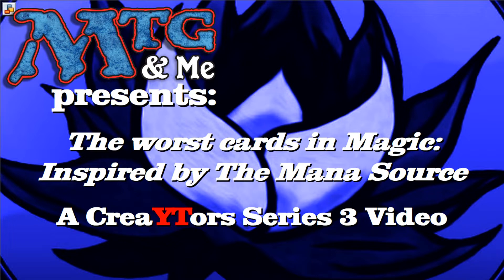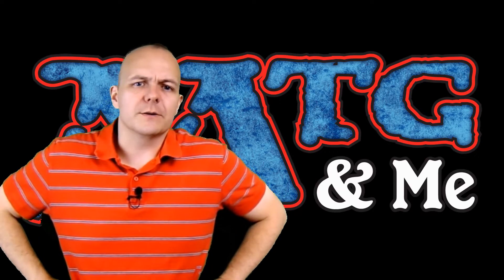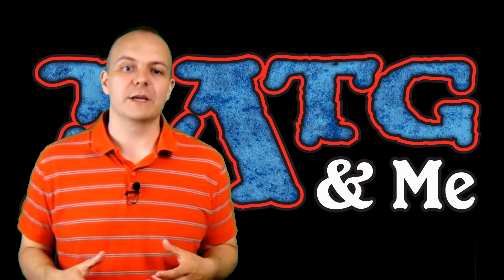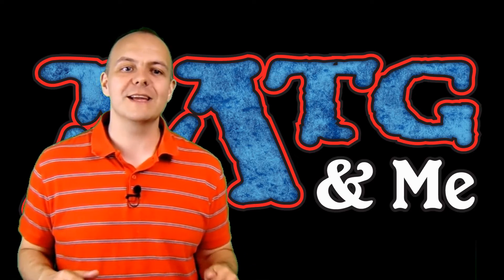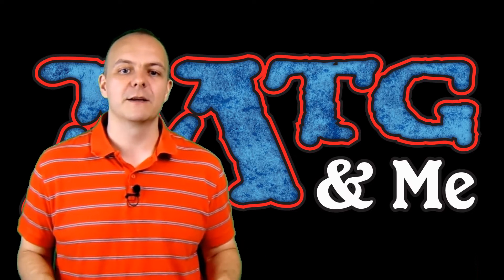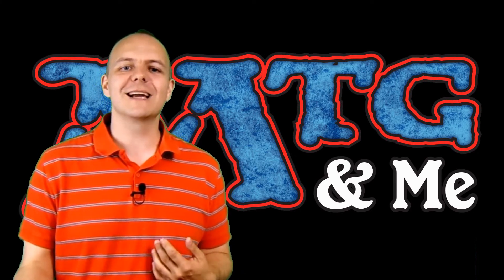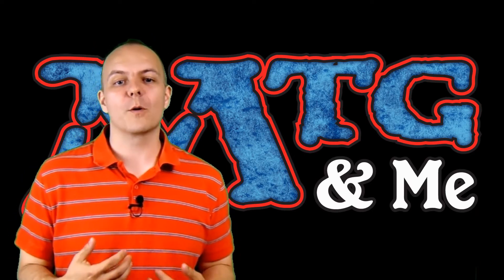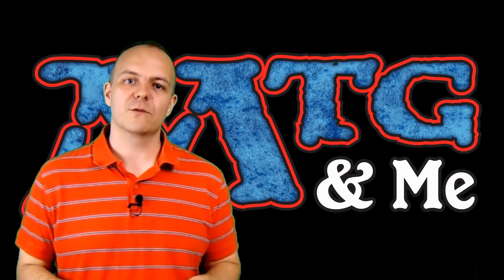CreaYTors Series 3 - The Worst Cards in Magic!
Inspired by Wedge of the Mana Source, MTGandME does it's best to cover some of the worst cards in magic! When the challenge was issued in fall 2018, Wedge was just coming off an extended break in producing the worst cards series, and each of the competitors were tasked to research cards that hadn't been covered before.  It turns out that Wedge and I think alike sometimes, since in his most recent video, he covered some of the cards mentioned here...

Check out the other CreaYTors Series 3 competitors!